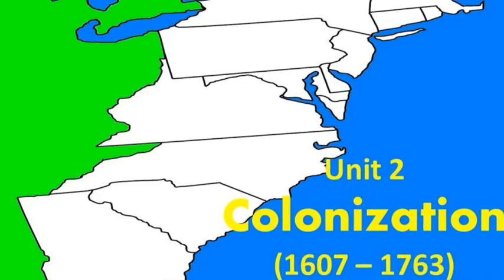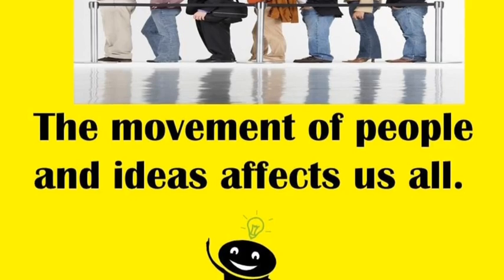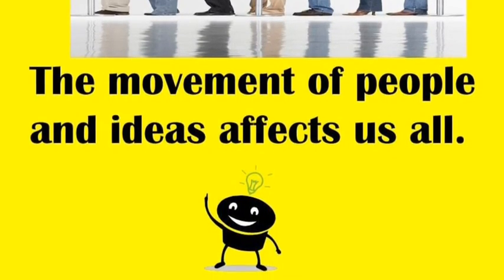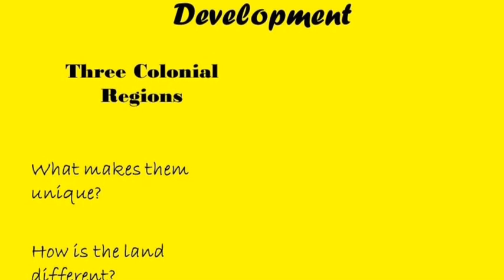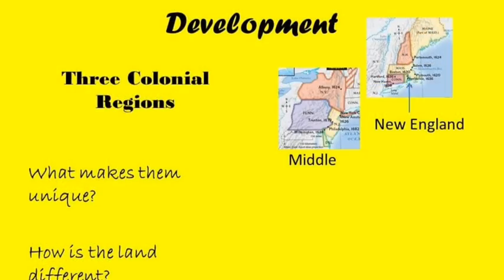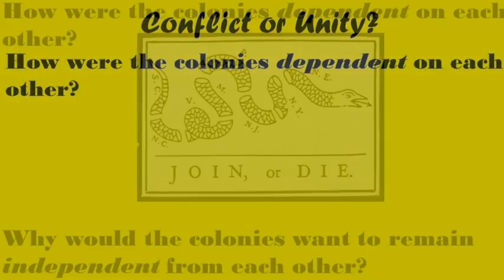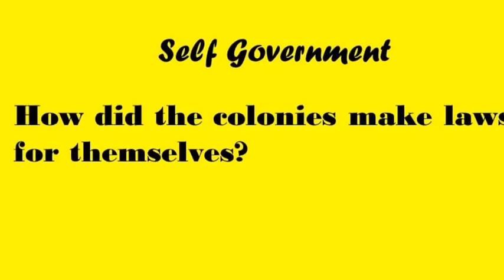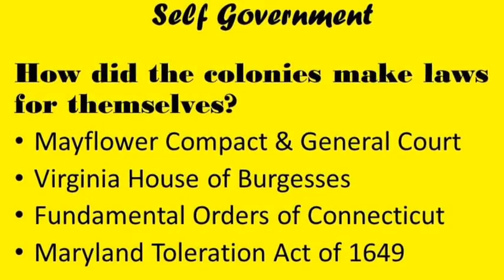Colonization Flip Lesson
This is the flip video that needs to be watched by September 19.  After you watch the video you can take the quiz in Edmodo.